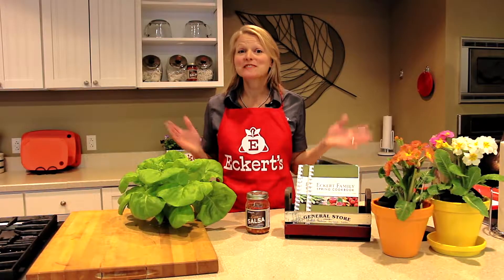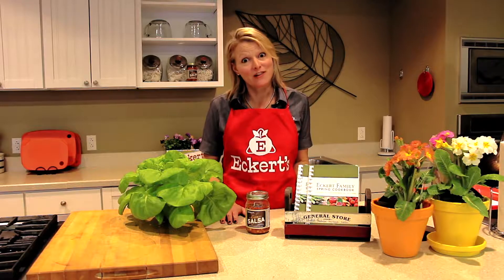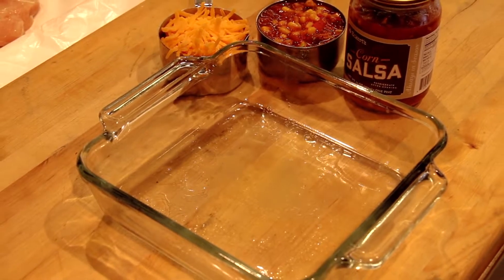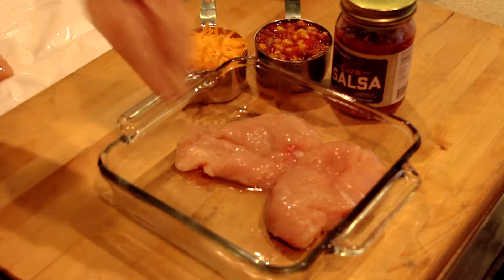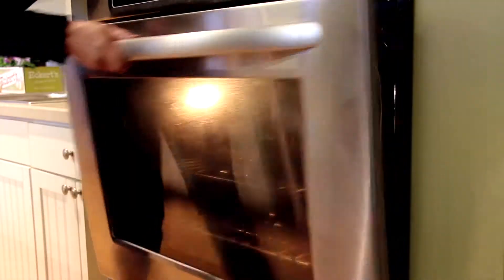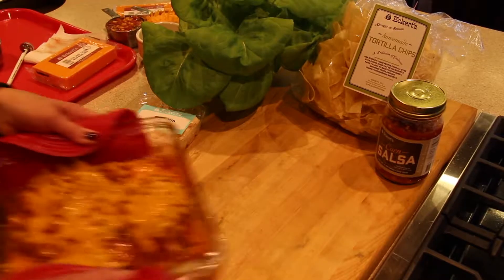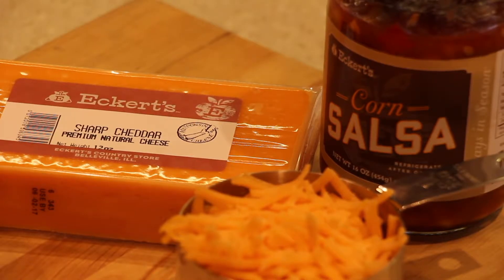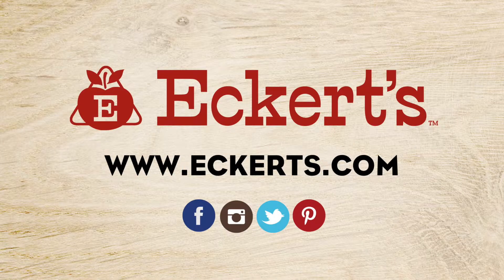Eckert's Corn Salsa Chicken